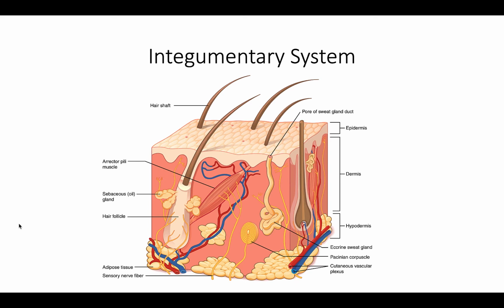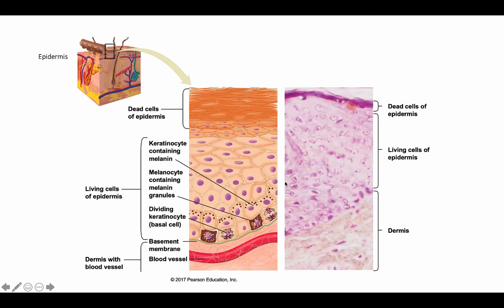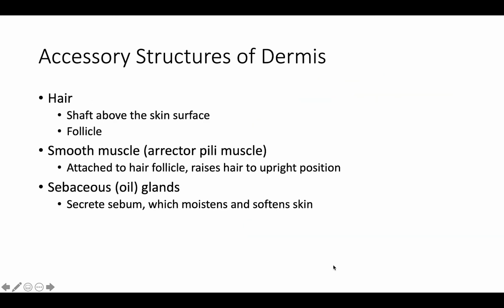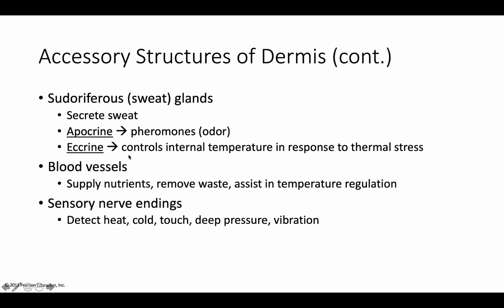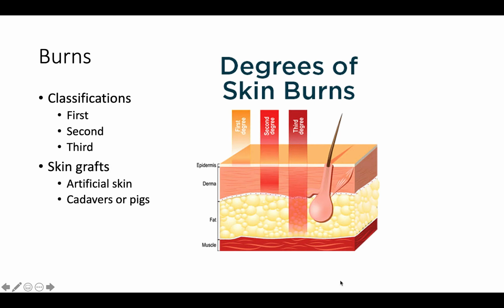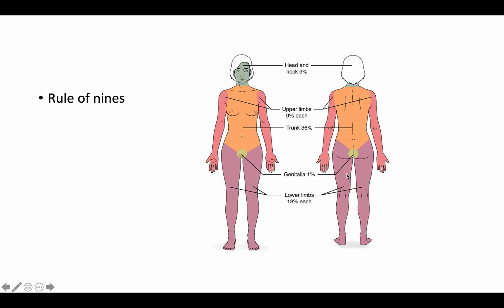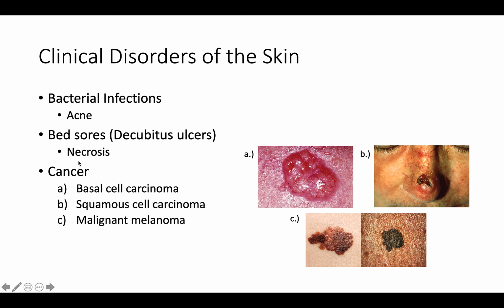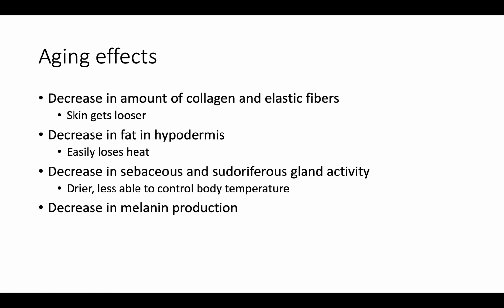integumentary system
Table of Contents:

00:00 - Integumentary System
01:09 - Structure of the Skin
02:10 - Epidermis
03:22 -
04:29 - Accessory Structures of Dermis
04:45 -
04:53 - Accessory Structures of Dermis
05:18 - Accessory Structures of Dermis (cont.)
06:52 - Hypodermis
07:53 - Burns
09:09 -
10:18 - Clinical Disorders of the Skin